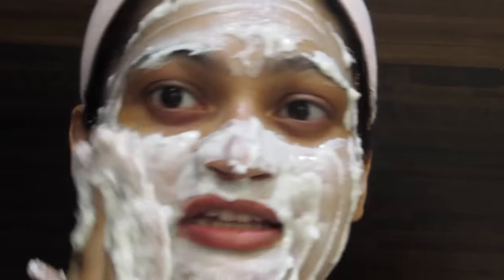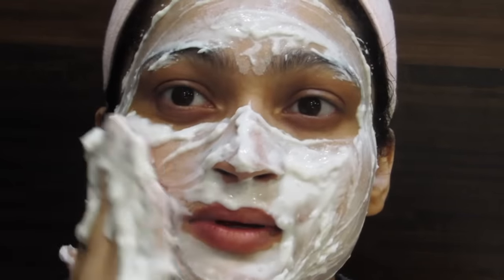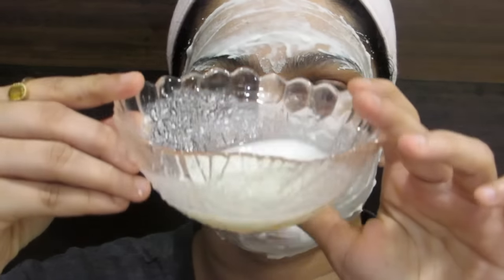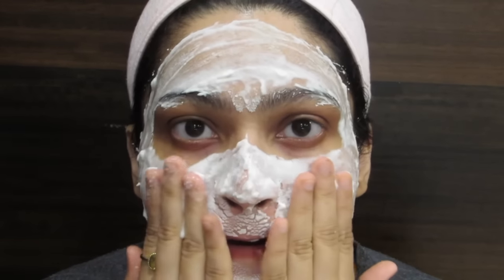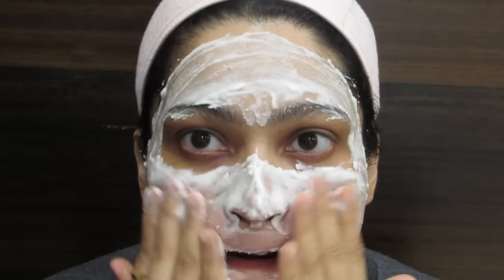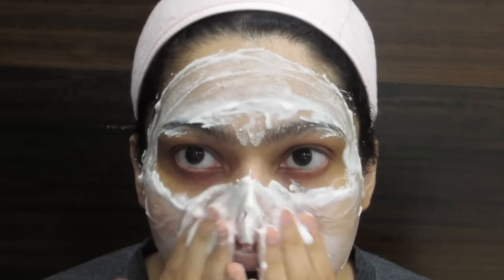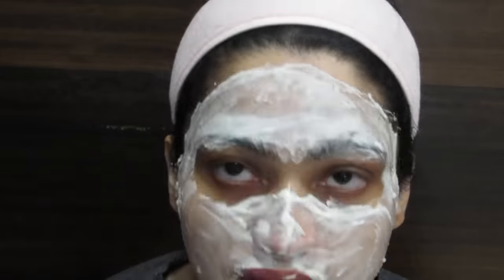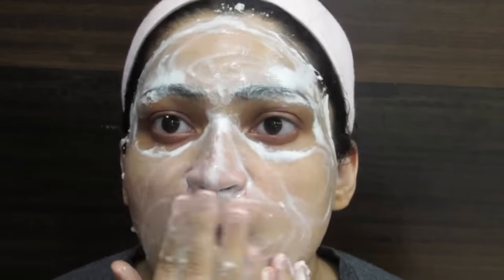Super Skin Lightening Aloe Vera Face Pack to get rid of Scars , Tan & Pigmentation SUPER FAST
Ingredients
Pure Aloe Vera Gel
Rice Powder
Few Drops of Lavender Oil

Green Junction's 100% Raw,Unrefined Cocoa Butter - 300 gPack ( Jar )
★Green Junction's 100% Raw ,Unrefined Beeswax- 100 gms (Cubes) ★

Roposo - @princesspriyanka